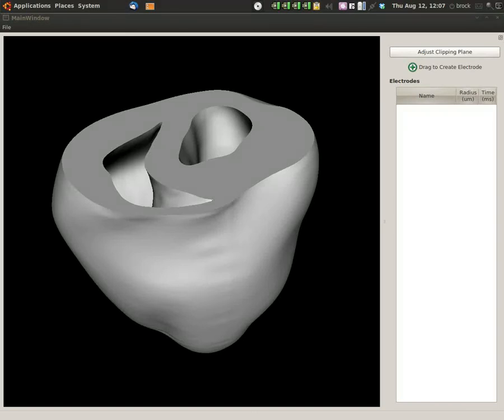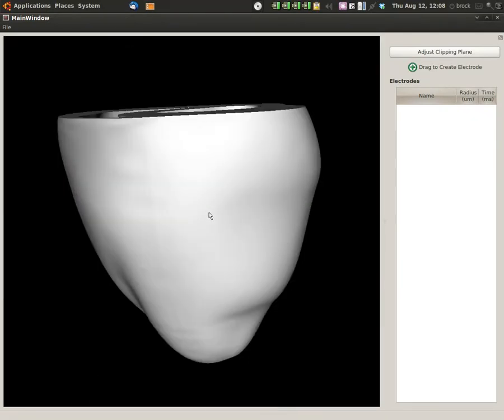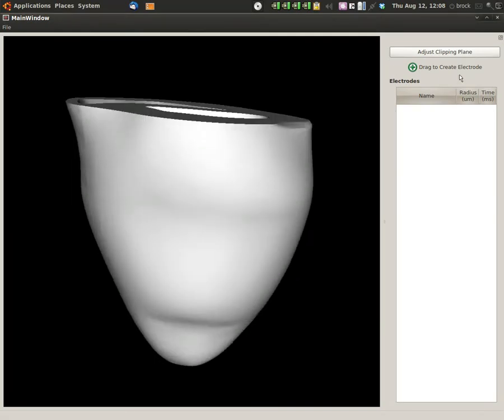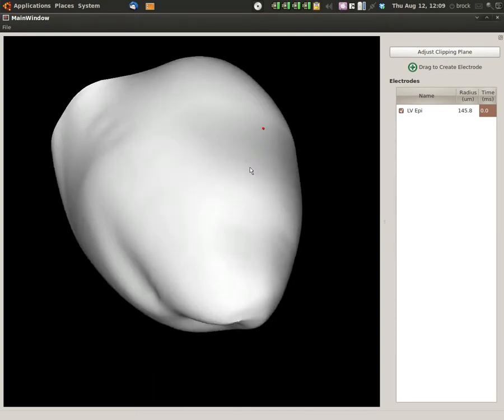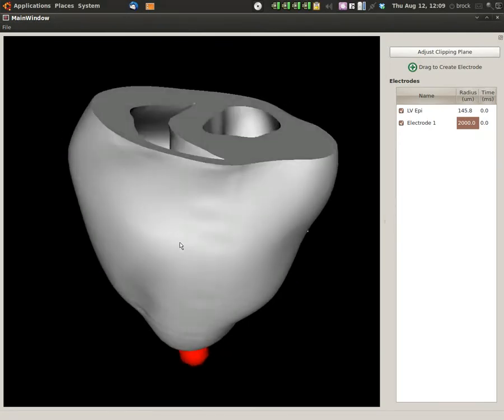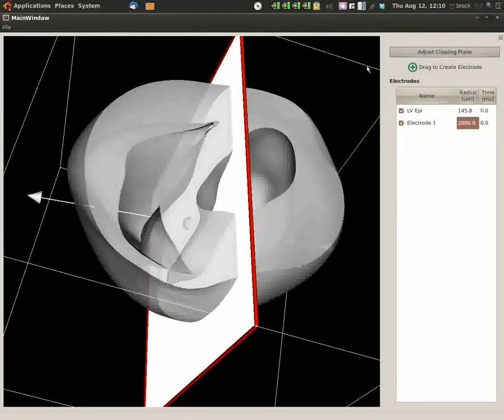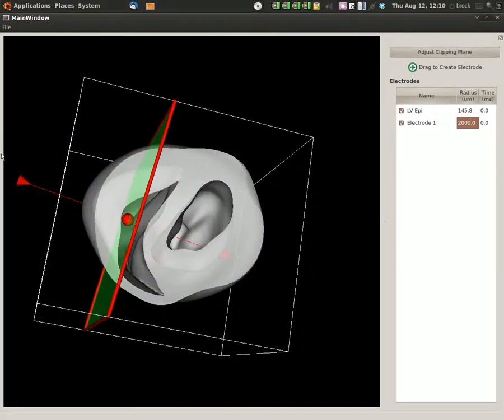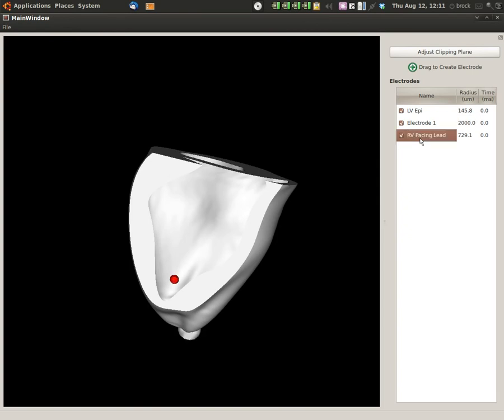CardioSolv Electrode Picker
This video shows our electrode picker program, which allows you to easily load up a heart model that you want to use for a simulation, place electrodes in and on the heart, and then save the results for use with our CARP simulator.